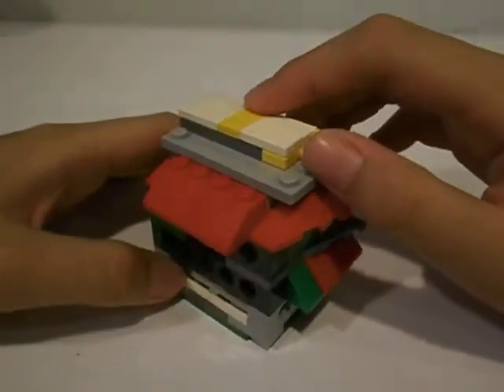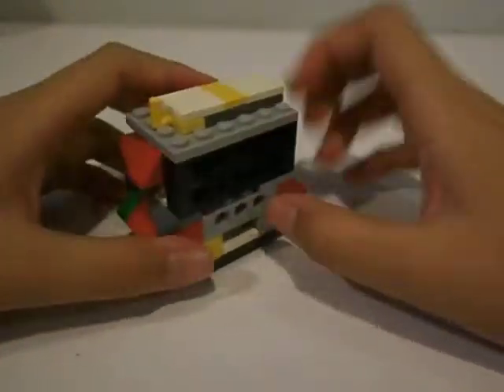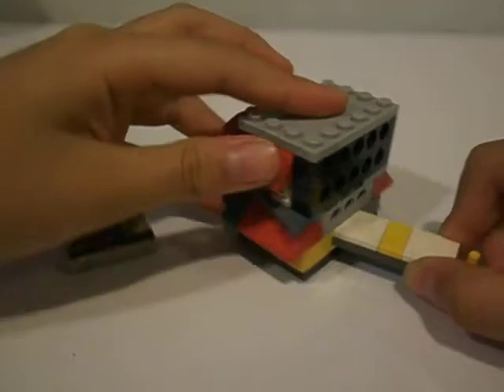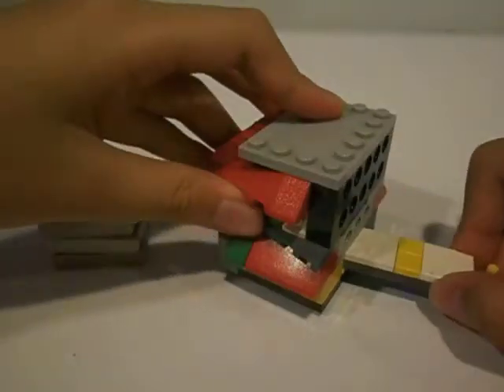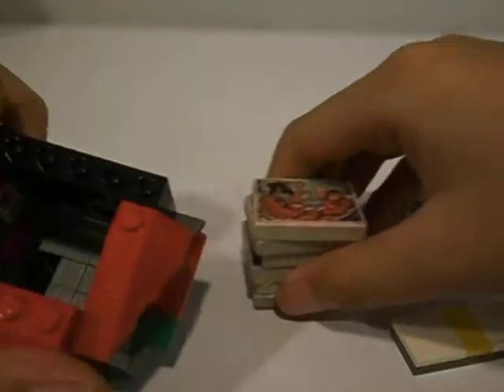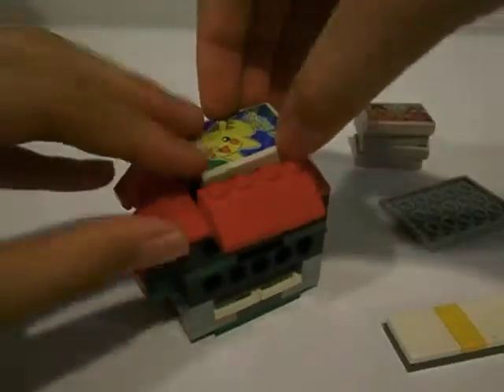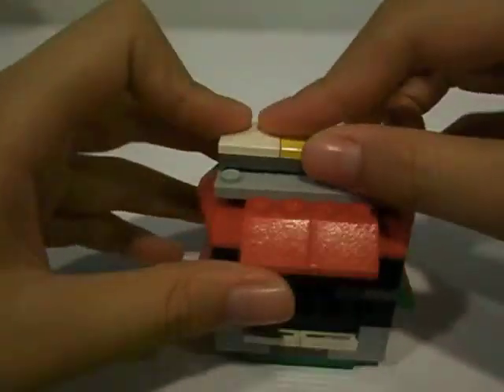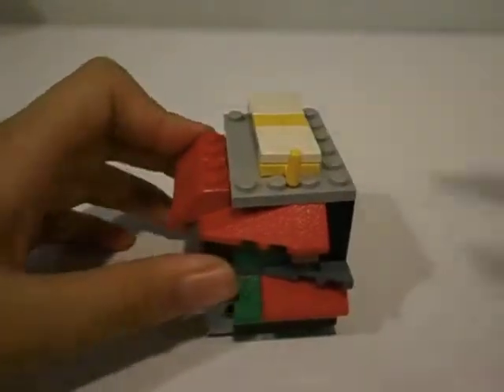Lego Dispenser V6 (Eraser)